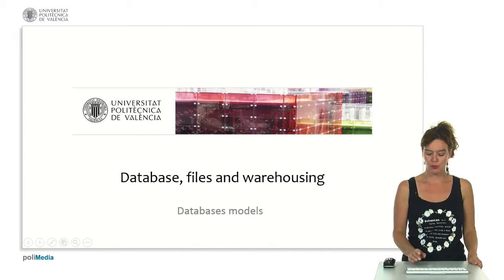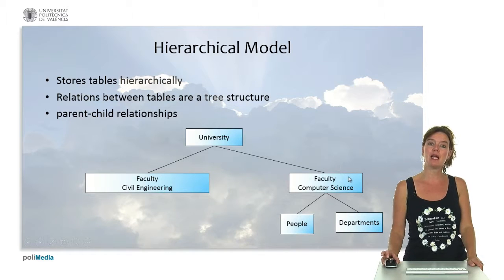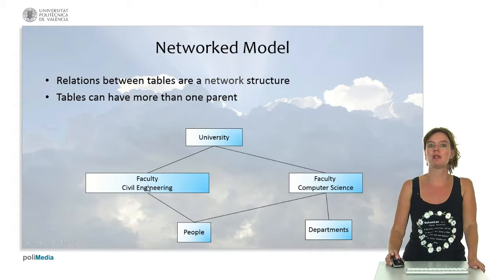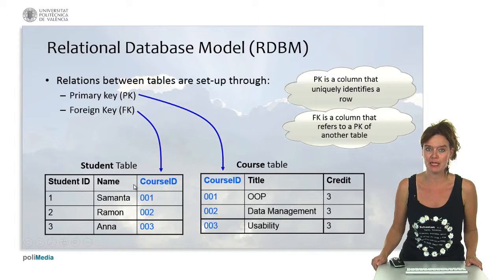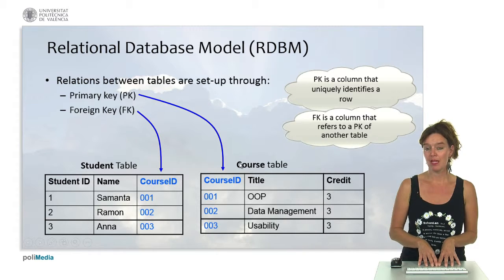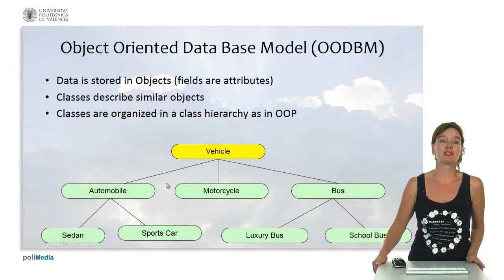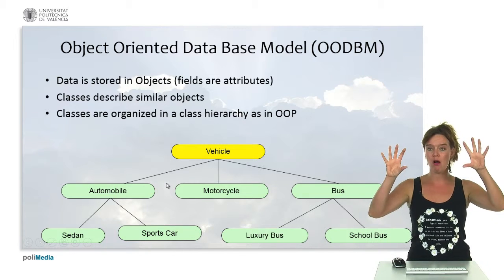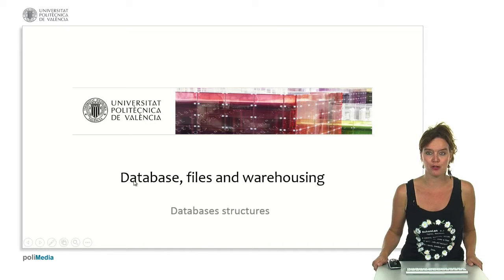Databases, Files and Datawarehousing: Database models| UPV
Título: Databases, Files and Datawarehousing: Database models

Descripción automática: In this video, the presenter discusses five types of database models: Hierarchical, Networked, Relational, Object-Oriented, and Hybrids. The Hierarchical model is described as storing data in a tree-like structure with parent-child relationships between tables. An example given is a university database with tables for different faculties and their associated data.

The Network model allows a table to have multiple parent tables, creating a network rather than a tree structure. This model is exemplified by a table of people associated with more than one faculty.

The Relational database model, which the video promises to explore further, uses tables and establishes relationships between them via primary keys (PK) and foreign keys (FK). An example is demonstrated with courses and students, where the course ID serves as a primary key in the course table and as a foreign key in the student table to establish relational links.

In the Object-Oriented model, data is stored within objects that contain attributes and methods, similar to object-oriented programming. This model organizes classes in a hierarchy to handle data as objects.

Lastly, the video introduces Hybrid models like Object-Relational Database Management Systems (ORDBMS) without going into detail, noting that these hybrids can consist of object tables with relationships. The session concludes by mentioning that subsequent parts of the series will delve deeper into the structures of databases.

hierarchical # networked # relational # object oriented # hybrid # computer science